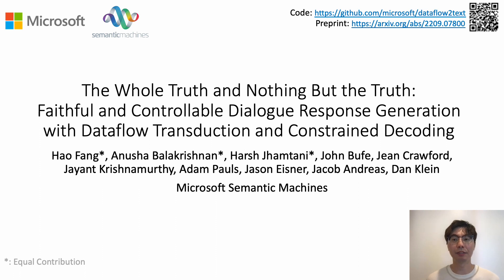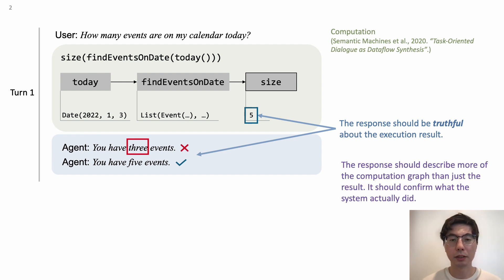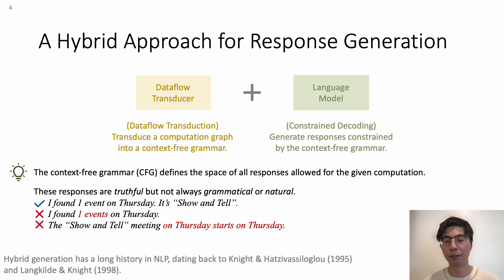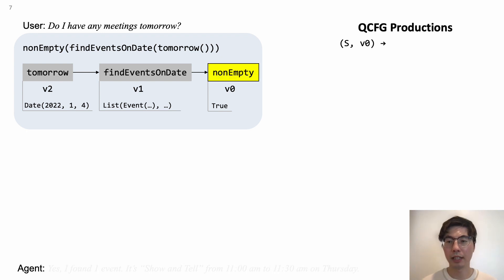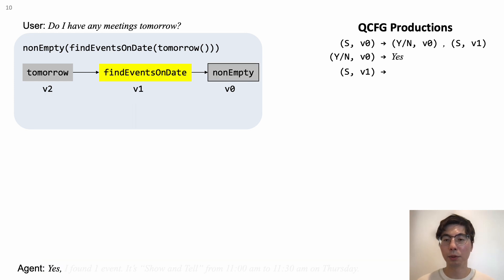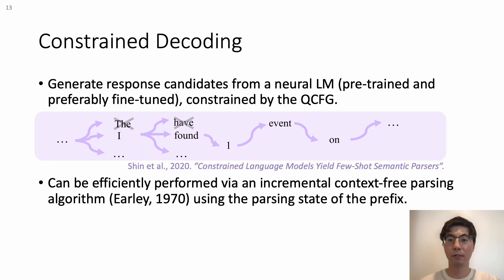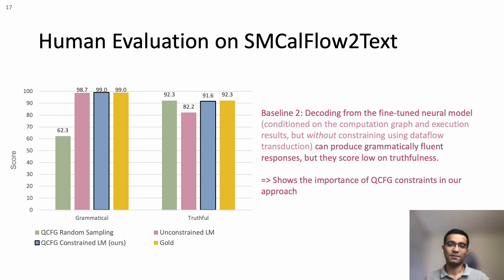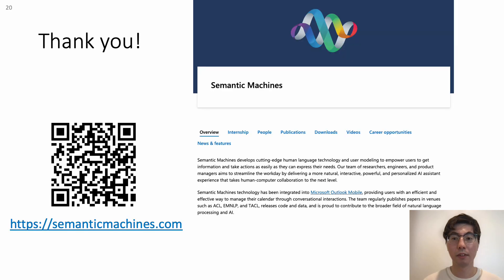The Whole Truth and Nothing But the Truth: Faithful and Controllable Dialogue Response Generation...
The Whole Truth and Nothing But the Truth: Faithful and Controllable Dialogue Response Generation with Dataflow Transduction and Constrained Decoding

In a real-world dialogue system, generated text must be truthful and informative while remaining fluent and adhering to a prescribed style. Satisfying these constraints simultaneously is difficult for the two predominant paradigms in language generation: neural language modeling and rule-based generation. We describe a hybrid architecture for dialogue response generation that combines the strengths of both paradigms. The first component of this architecture is a rule-based content selection model defined using a new formal framework called dataflow transduction, which uses declarative rules to transduce a dialogue agent's actions and their results (represented as dataflow graphs) into context-free grammars representing the space of contextually acceptable responses. The second component is a constrained decoding procedure that uses these grammars to constrain the output of a neural language model, which selects fluent utterances. Our experiments show that this system outperforms both rule-based and learned approaches in human evaluations of fluency, relevance, and truthfulness.